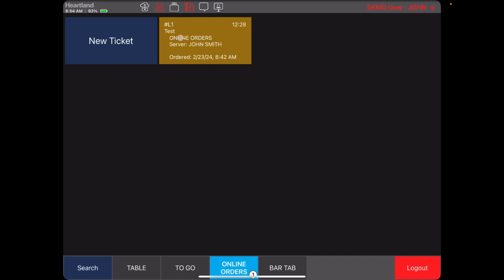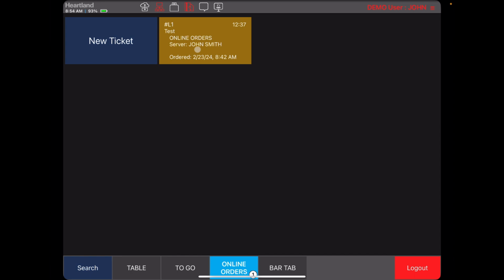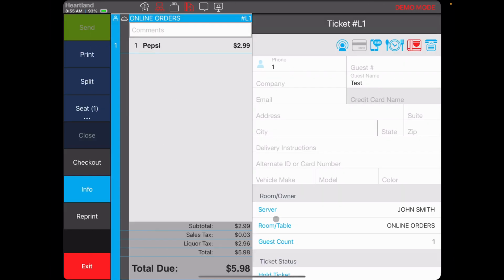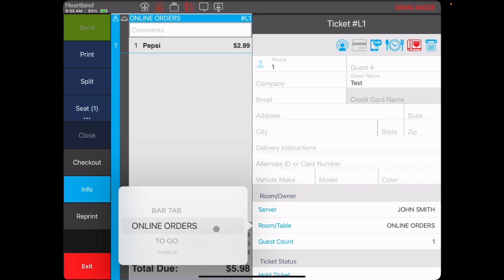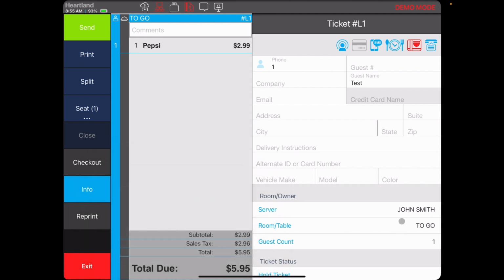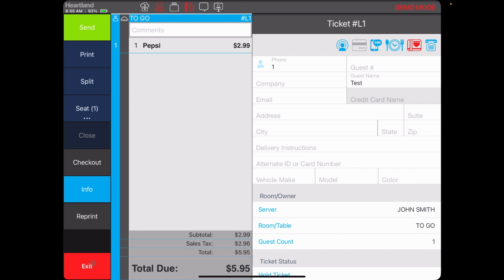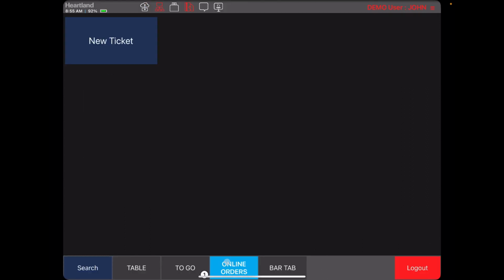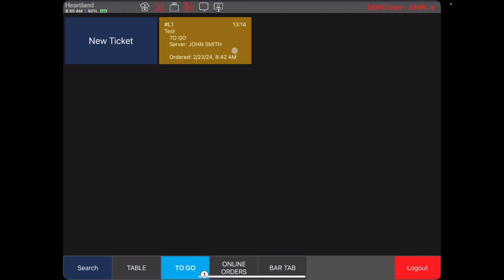CHANGING OWNERSHIP OF A TICKET/CHECK FROM ONE ROOM TO ANOTHER ROOM - HEARTLAND POINT OF SALE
THIS TUTORIAL/TRAINING IS ON HOW TO TRANSFER A TICKET/CHECK FROM ONE ROOM (ORDER TYPE) TO ANOTHER.  FOR EXAMPLE, CHANGEING A TICKET FROM DINE IN to TO GO - HEARTLAND RESTAURANT POS